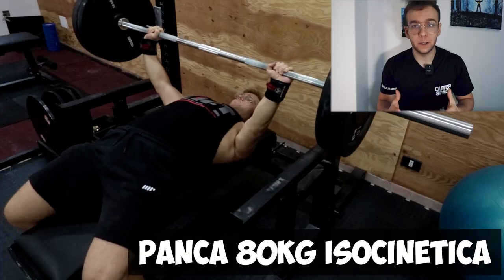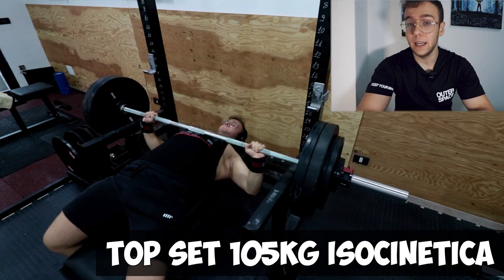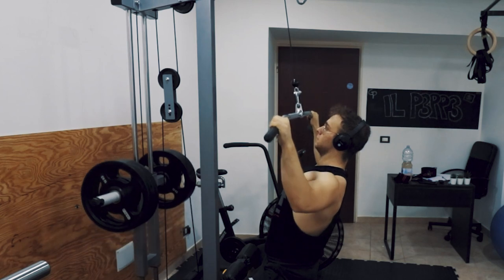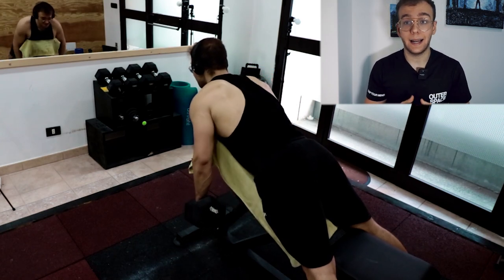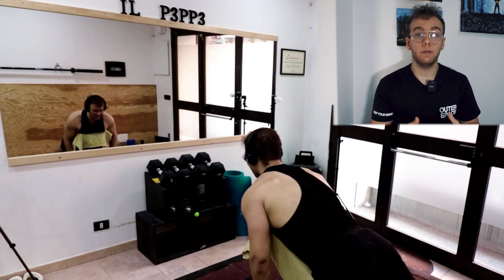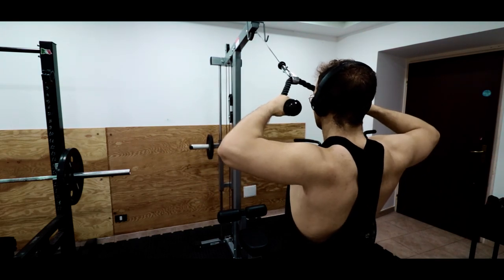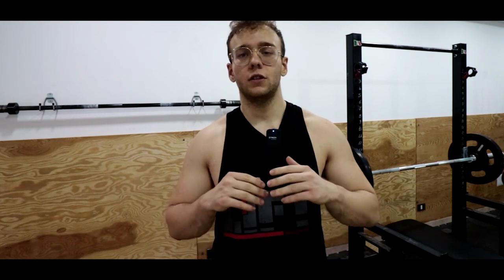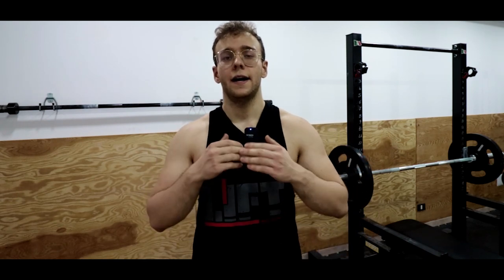STOP SULLO STACCO DA TERRA | DALL'INFORTUNIO ALLA PRIMA GARA EP.0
ecco ragazzi che vi spiego come sta andando questa situazione, ormai ho deciso che arrivato il momento di rallentare per recuperare definitivamente su questo fastidio che ho nella schiena da un pò